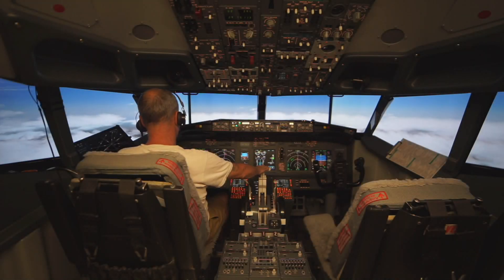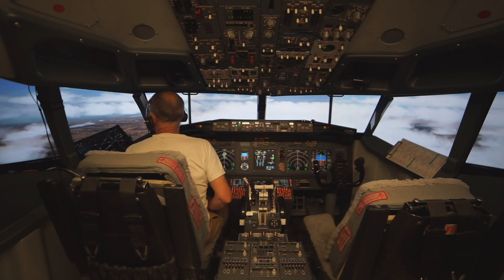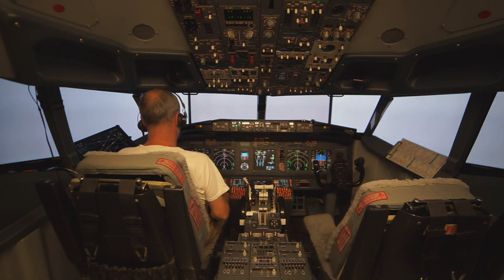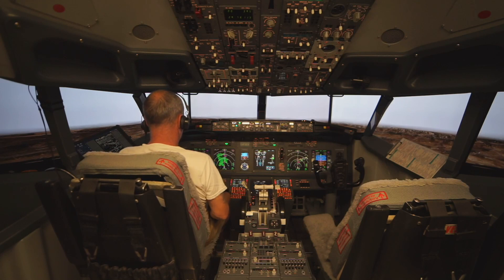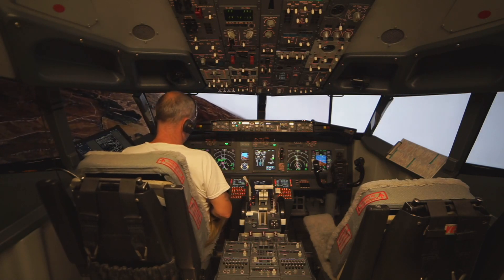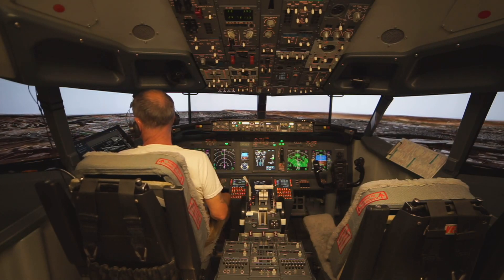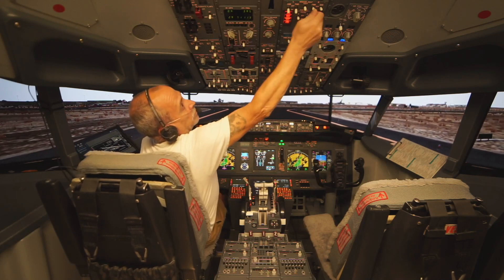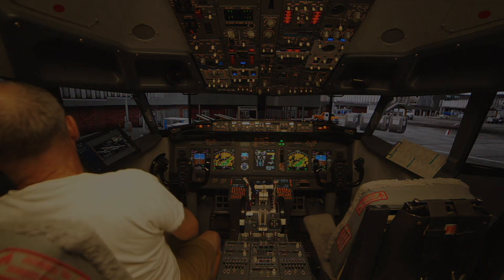Landing at Billings Logan International (KBIL)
Hi Everybody,

Not sure why the beginning of the video didn't come out, I departed from  Bismarck Municipal Airport (KBIS). Sorry about that... I hope you enjoy the ride into KBIL.

Weather got a bit nasty on the way in, not much to see of the photoreal.